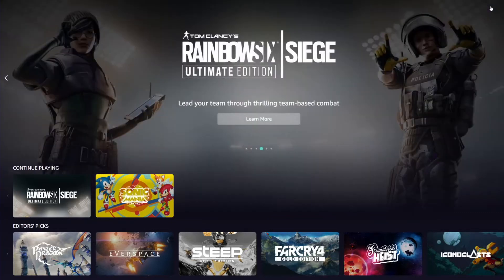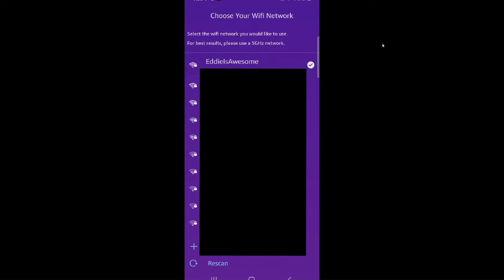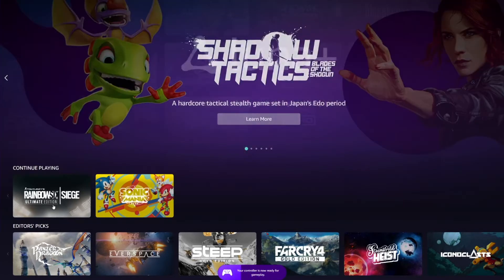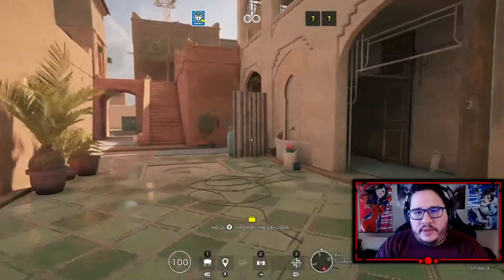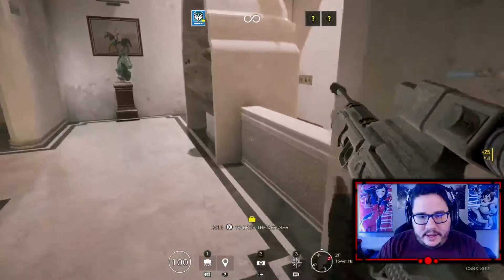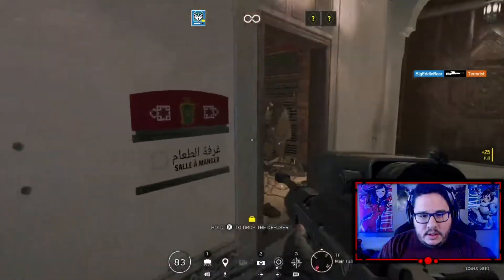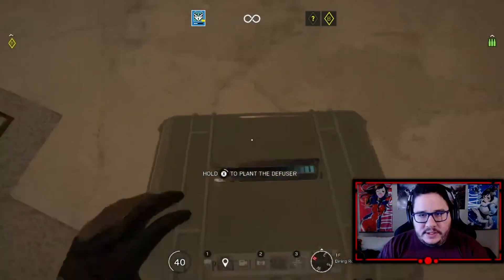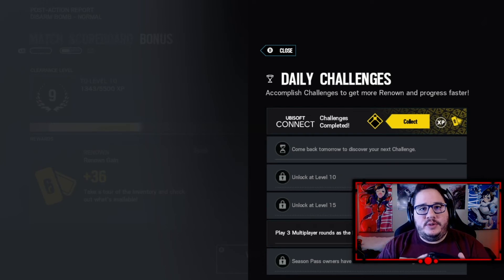Amazon Luna Controller Wifi Setup + Bonus Rainbow Six Siege gameplay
BEB walksthrough how to setup the luna controller via WIFI and shows some gameplay with it on Rainbow Six Siege!

Follow Me In The Sites Below To Get Alerts For Future Content!

The music you hear comes from the very talented Harris Heller. Checkout Streambeats below!